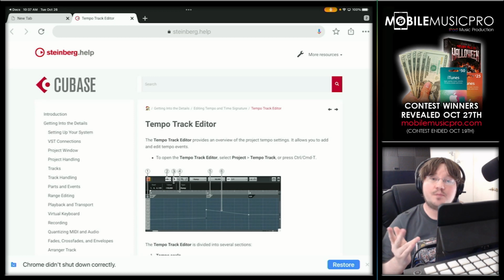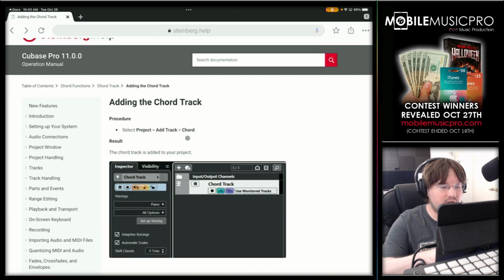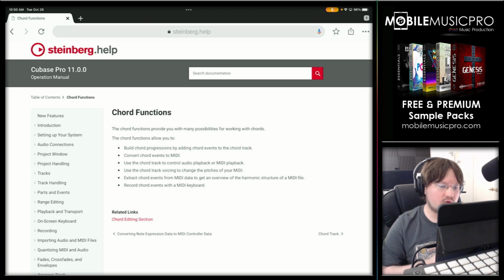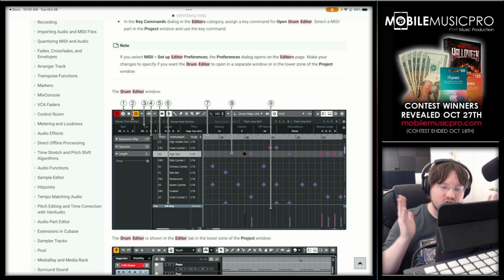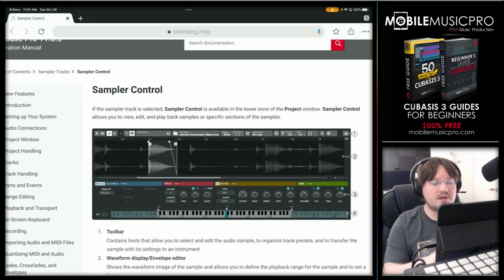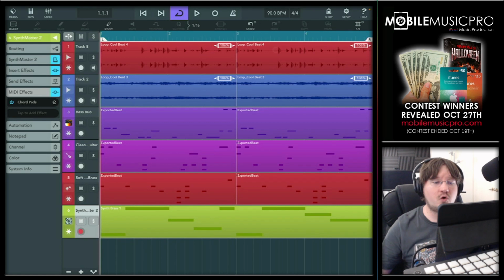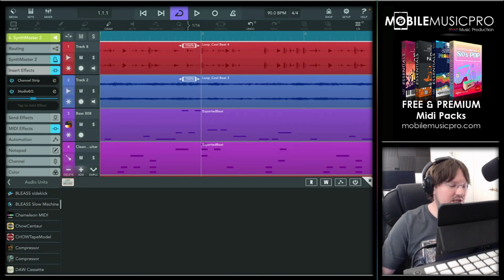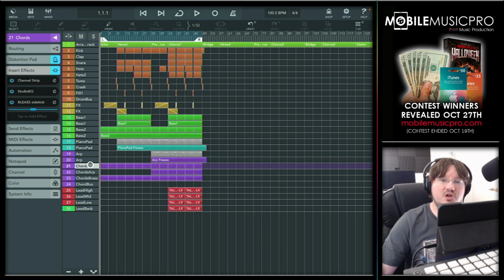Top 5 Features We Want From Cubasis 3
In this video we’ll be going over the top 5 features we want to see most implemented inside of Cubasis 3.

★ TIMESTAMPS ★

Intro (0:00)
Disclaimer (1:38)
Tempo Track (2:18)
Chord Track (3:26)
Drum Sequencer (5:39)
Pro Sampler (6:46)
U.I. Enhancements (8:15)
Final Thoughts (11:39)

★ APPS MENTIONED ★